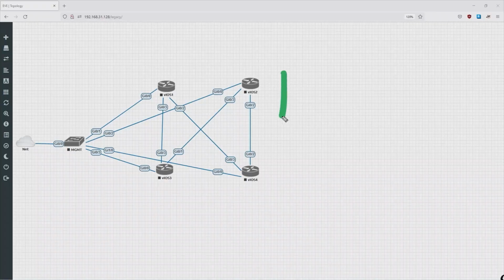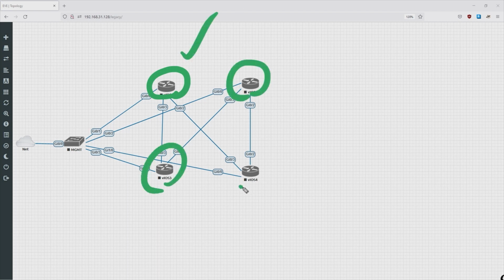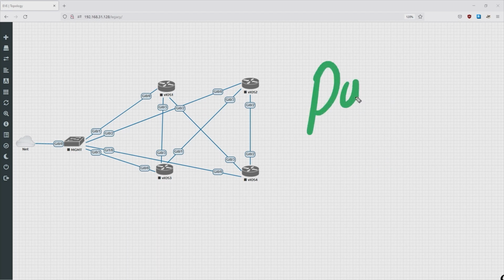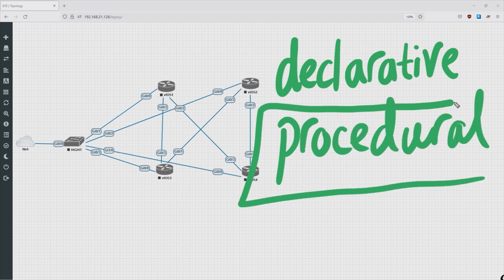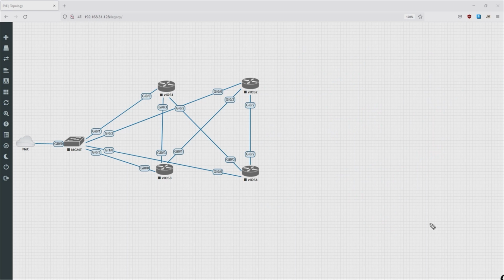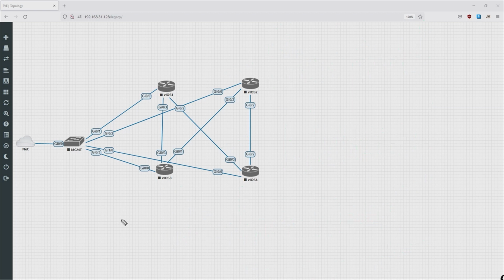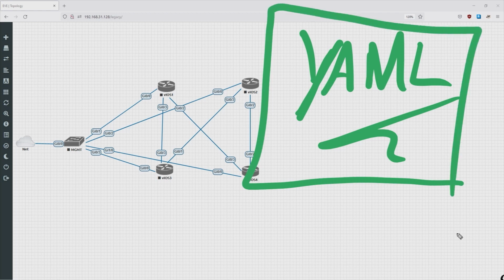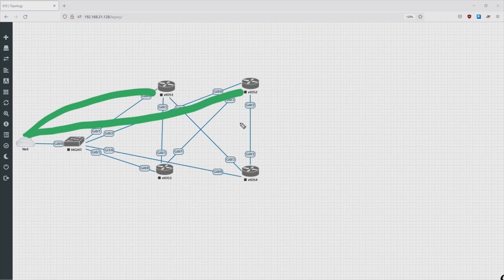What is Ansible?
Nowadays the most popular network automation tool is Ansible. CBT Nuggets trainer John McGovern dives into Ansible, what it is, and how network administrators can use Ansible to automate devices.

Ansible was developed by Red Hat and released in 2012. In the world of network automation, there are two basic automated provisioning techniques: pull and push. The push model was one reason why Red Hat gained so much traction early on with Ansible. Using the push model, so long as you have the ability to SSH into a device, you can automate that device with Ansible.

00:00 - Introduction to What is Ansible
00:29 - Where did Ansible come from?
02:58 - Using the push model with Ansible
03:52 - Configuring devices with Ansible
05:59 - Restconf and Netconf
06:44 - Usability with Ansible
08:44 - Concurrency with Ansible

Ansible is flexible; it allows you to automate many devices. But is that the only reason for its staggering popularity? Keep watching to learn more.